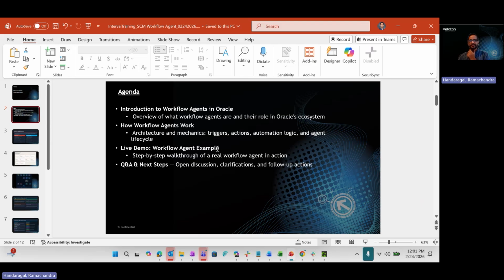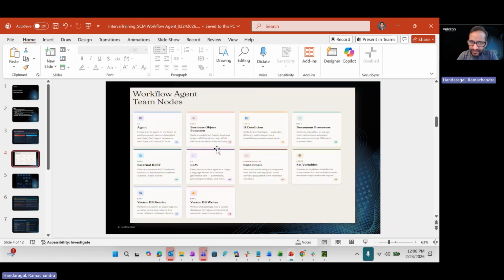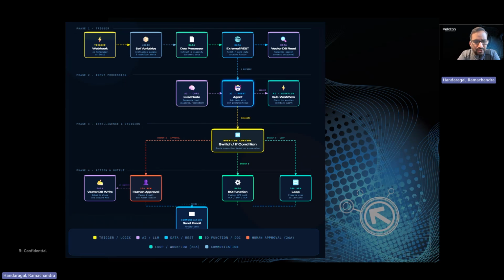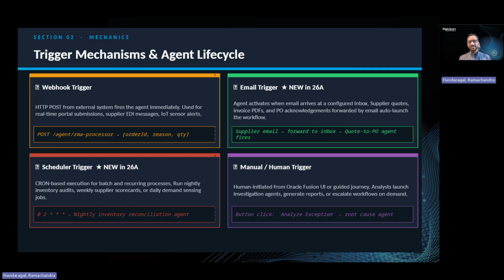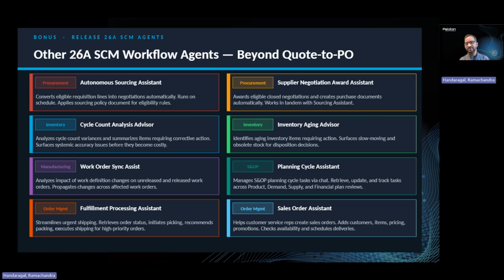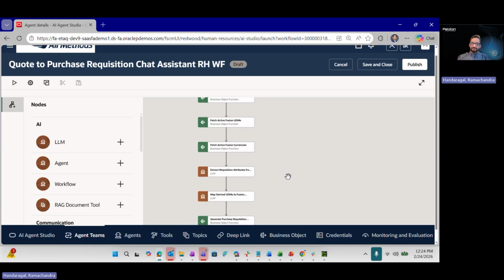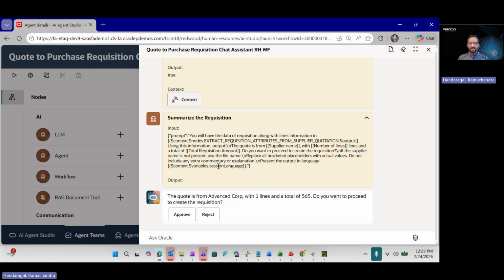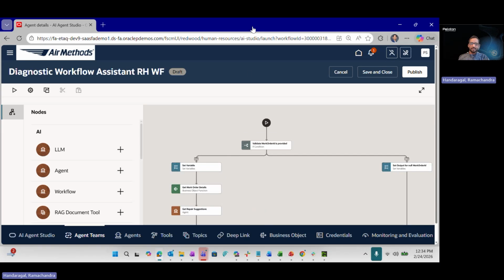Peloton Interval Training: Workflow Agents in Oracle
In this training, we'll cover:
• Introduction to Workflow Agents in Oracle: Overview of what workflow agents are and their role in Oracle's ecosystem
• How Workflow Agents Work: Architecture and Mechanics — Triggers, Actions, Automation Logic, and Agent Lifecycle
• Live Demo: Workflow Agent Example — Step-by-Step Walkthrough of a Real Workflow Agent in Action